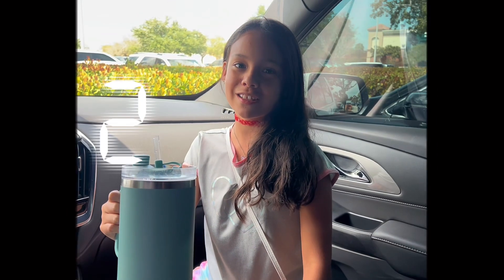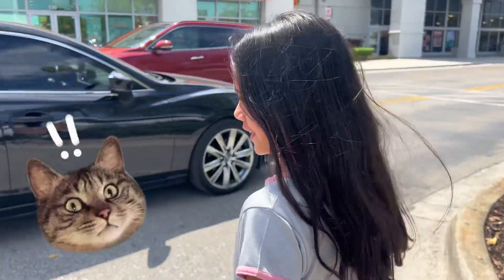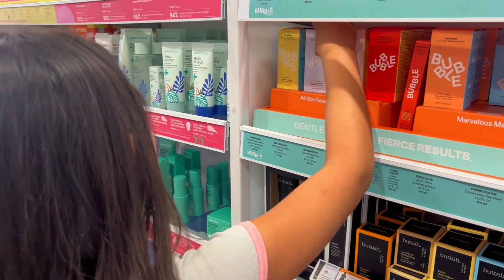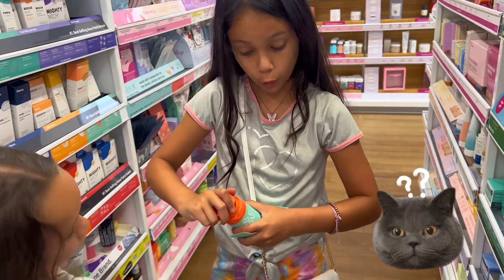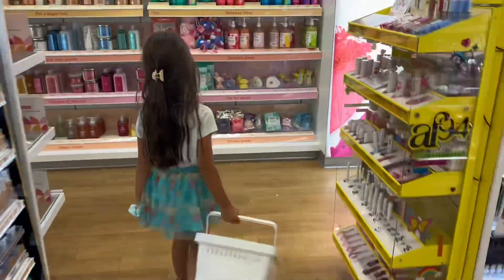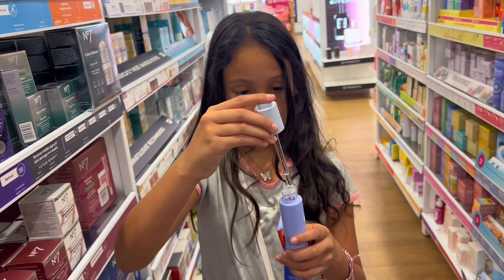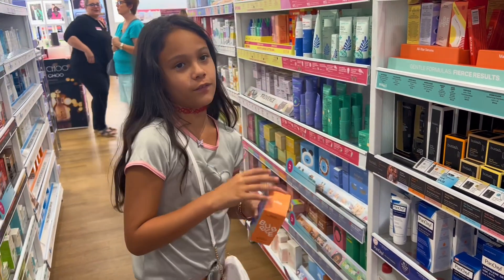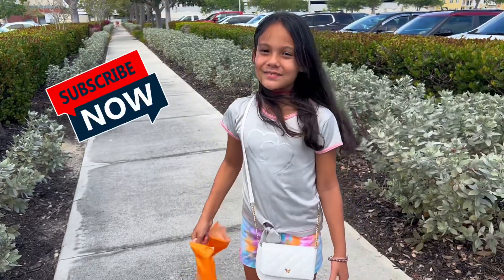BUBBLE Skin care at ULTA! 🫣🤯 | Sweetsa Girl